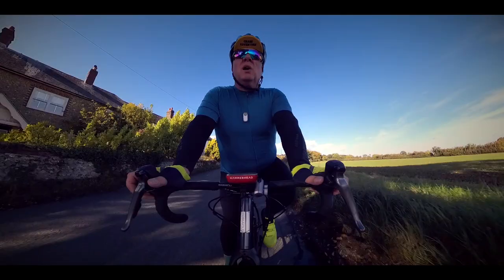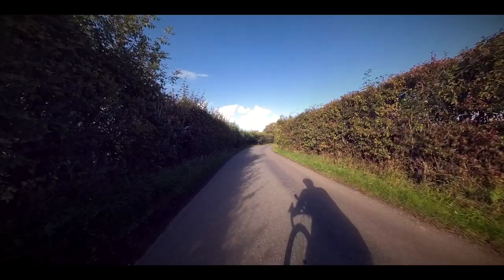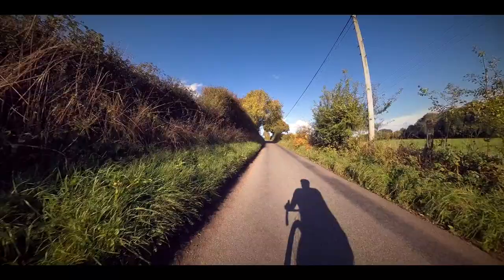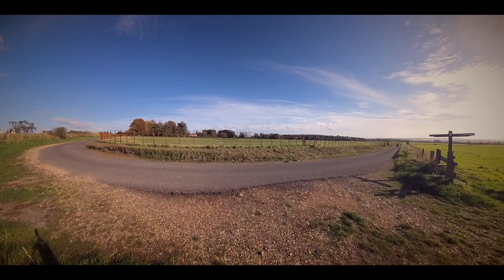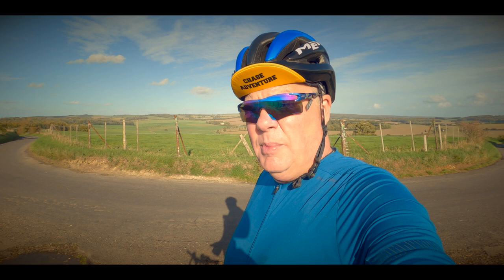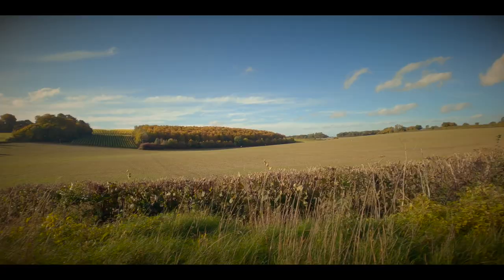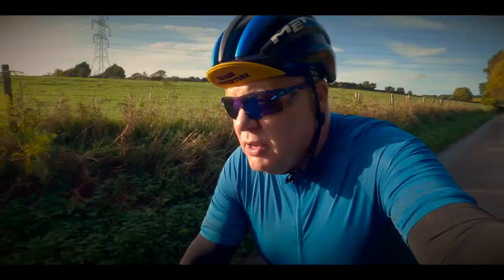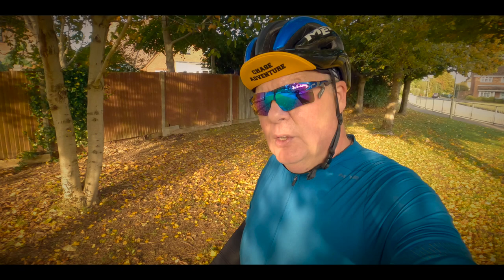A Perfect Hill Can Help You Climb: Here's How To Find Yours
Climbing up hills or mountains on a bike can be tough but they can become a little easier if you can find your perfect training hill. The perfect hill is going to be very individual to you and in this video I show you how you can find yours.

If you are enjoying the channel and would like to support it in some way, please